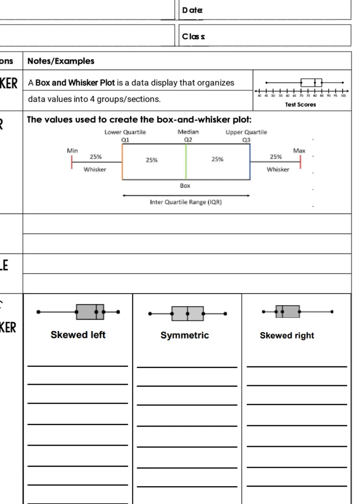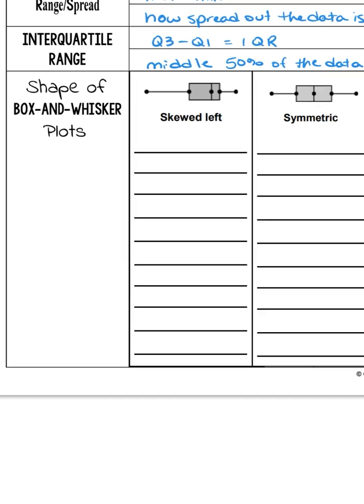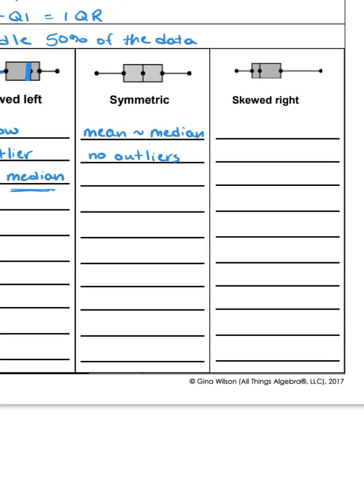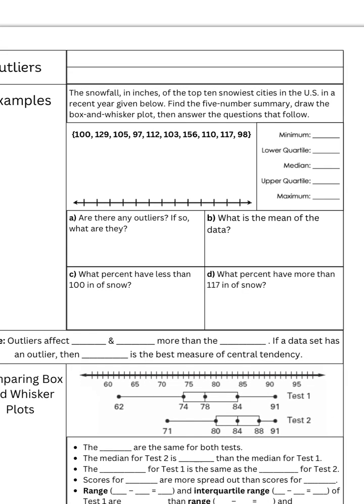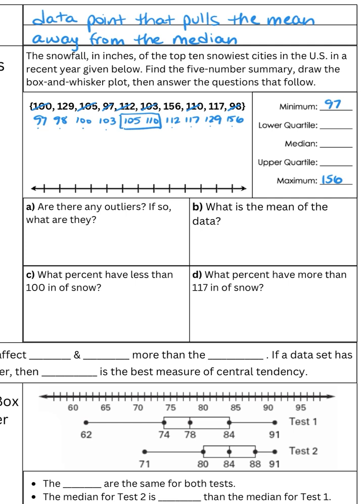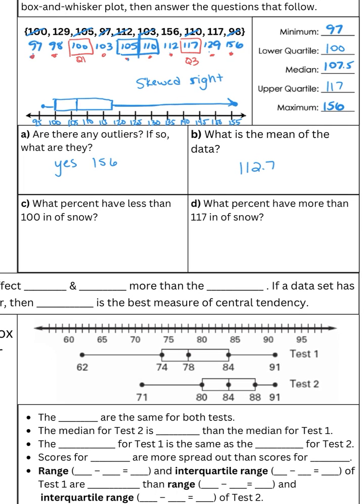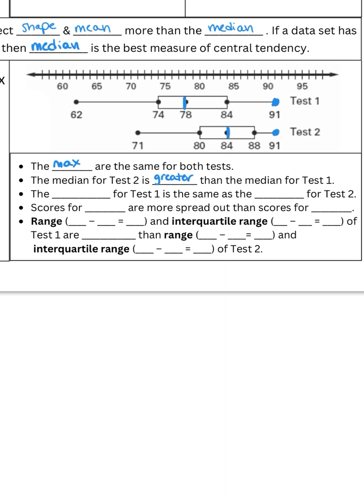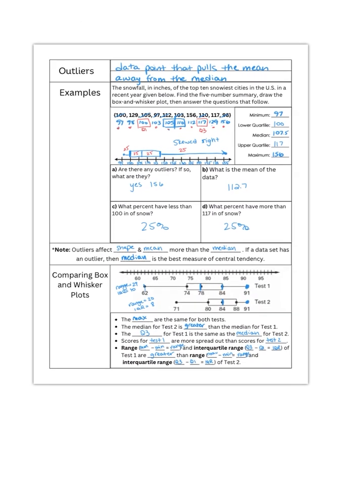5a Shape of Box and Whisker Plots Notes (Outliers) (1)